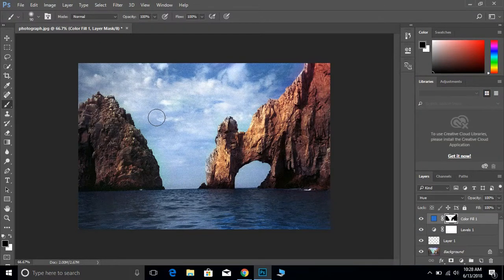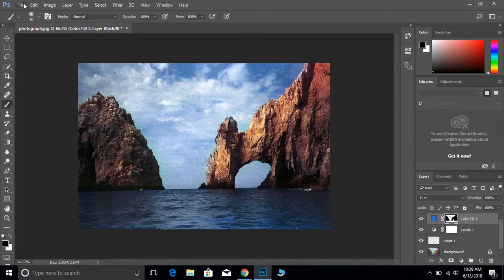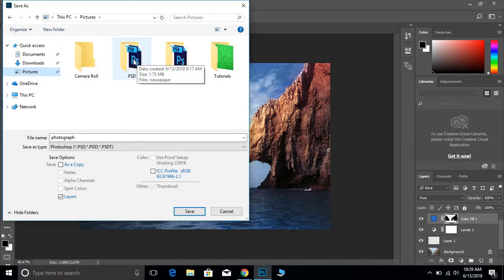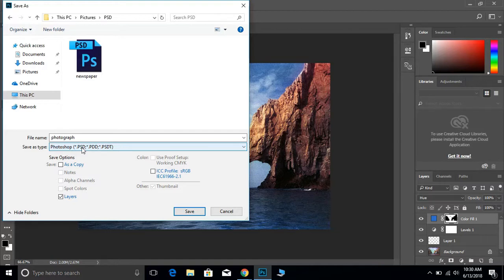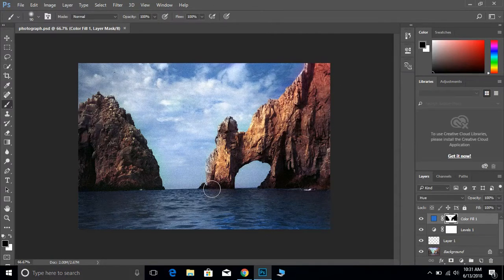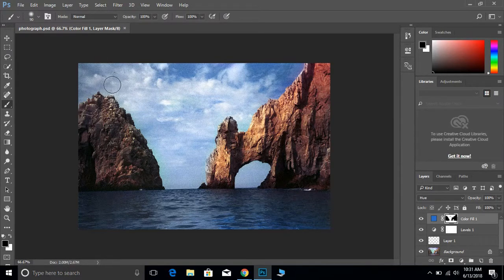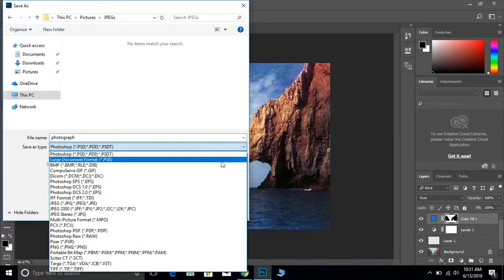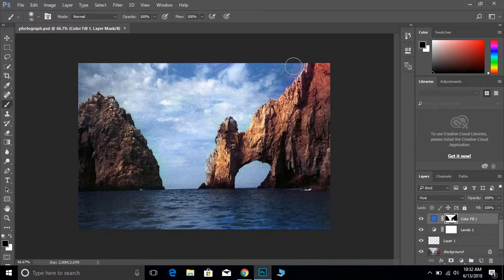How to Save in Photoshop